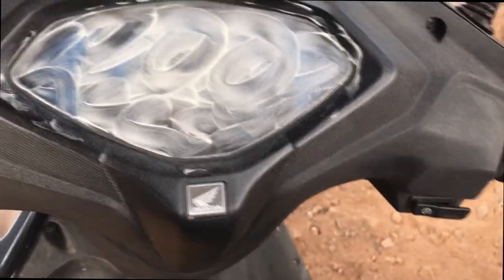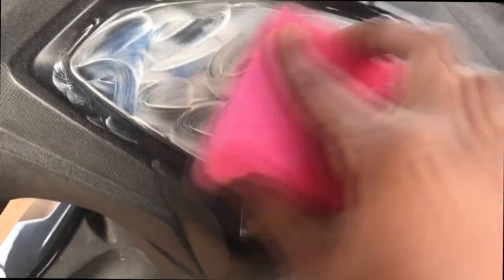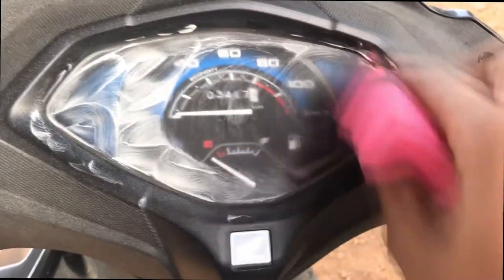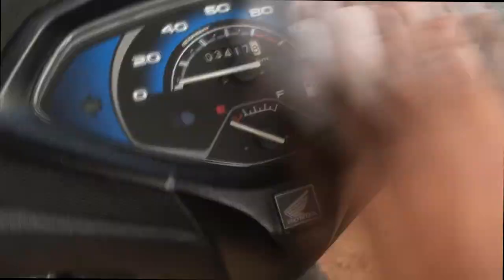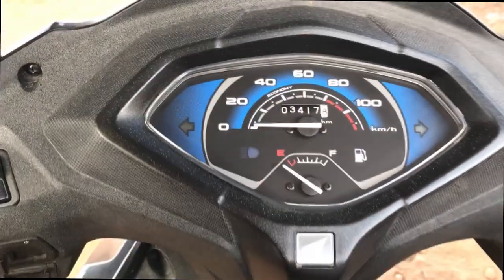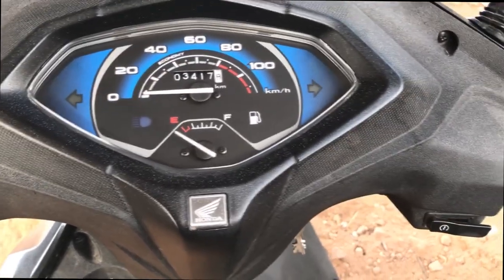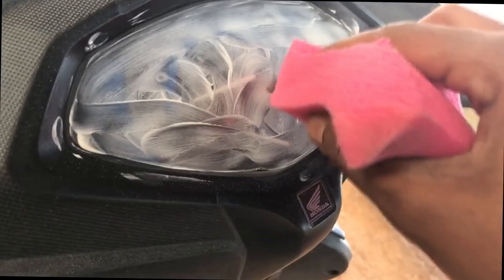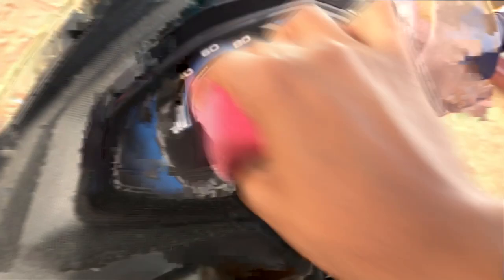How to use 2k compound || restore activa dull plastic and paint surface